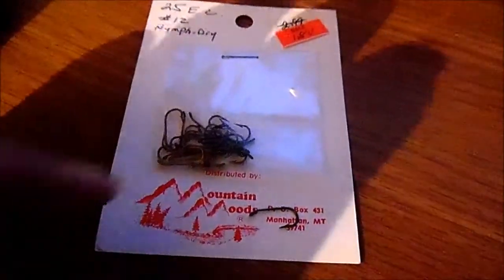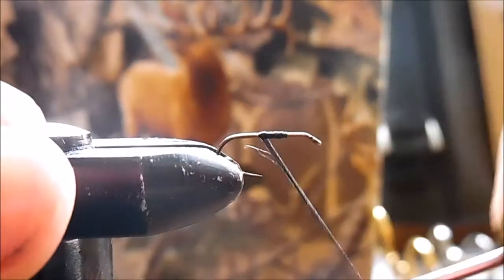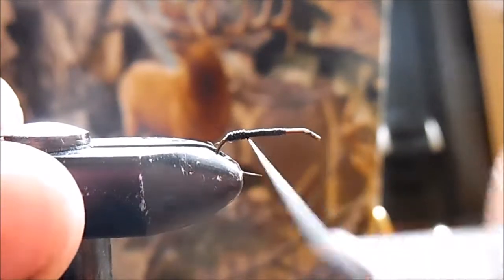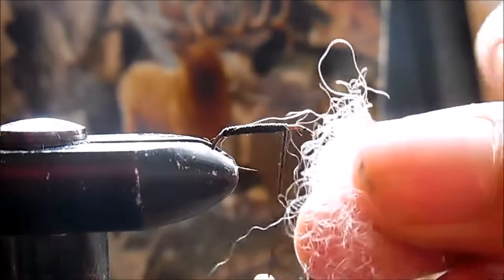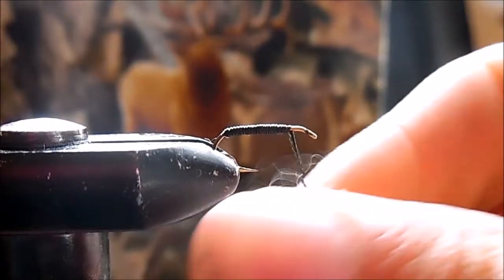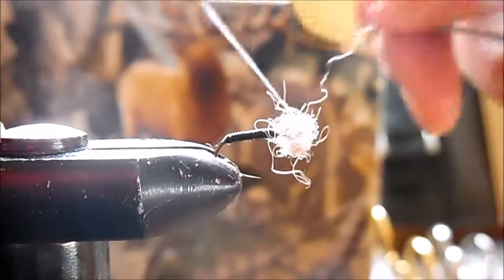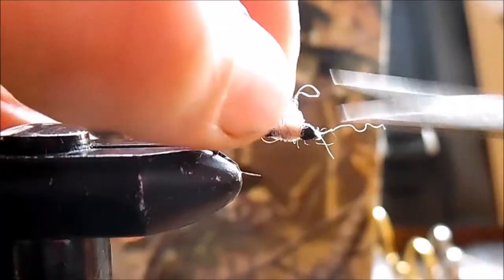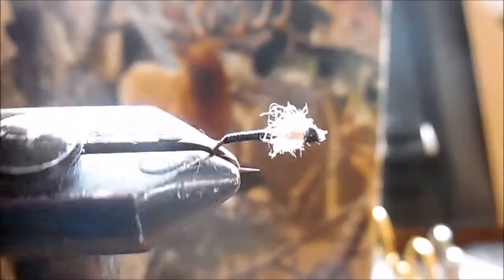How to tie Al's Rat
Al's Rat is a very simple but fun fly to tie. You can tie it in different colors also, so if you are not careful you will have a box full of these flies before you now it.
Materials,
Size 12 hook,
Black tying thread,
Tan dubbing,
You can find all of these materials on Amazon.